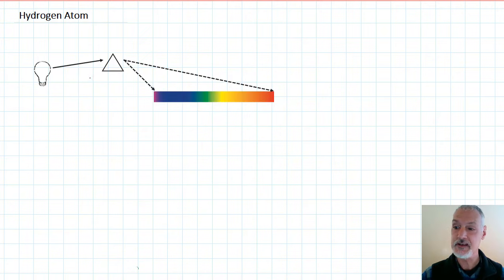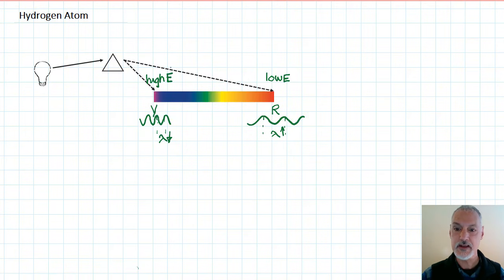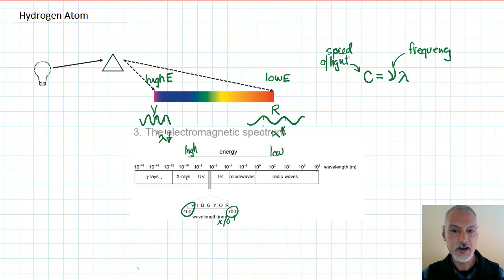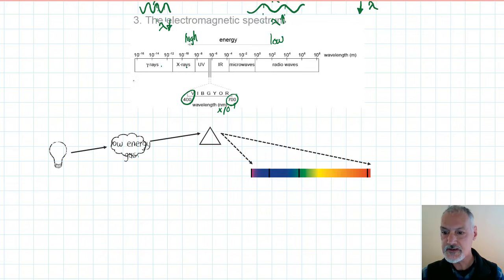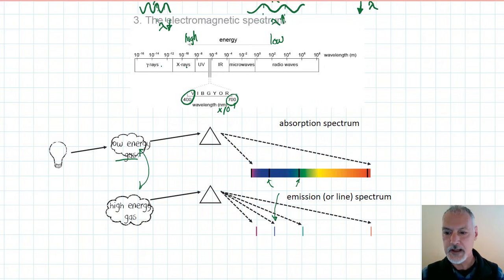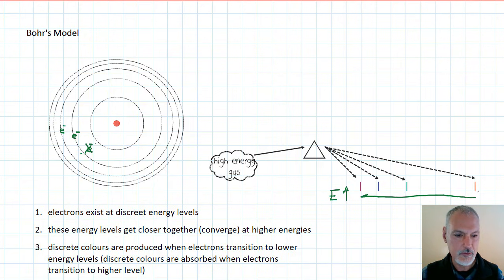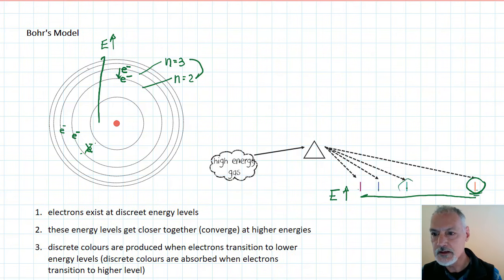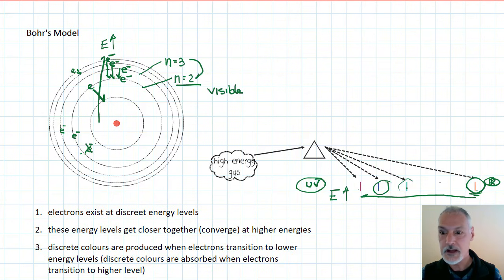Structure 1.3.1 Hydrogen's Emission Spectra [IB Chemistry SL/HL]